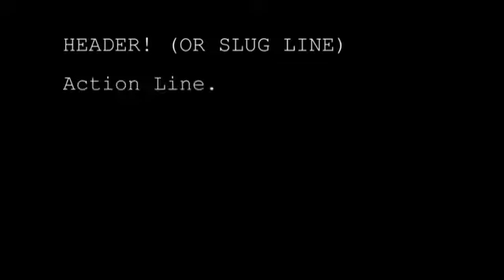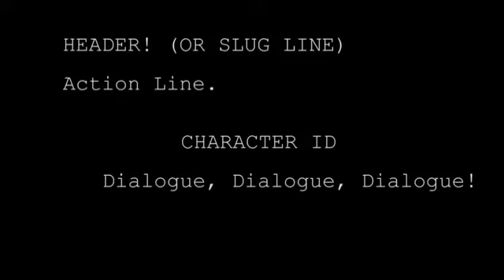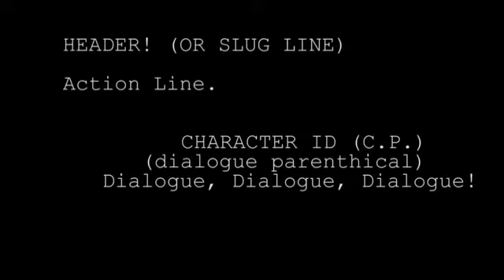1 December 2020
Video from Shakeel Adnan Hashmi